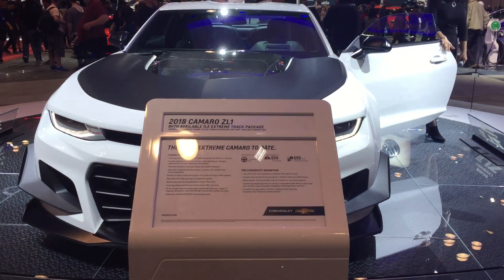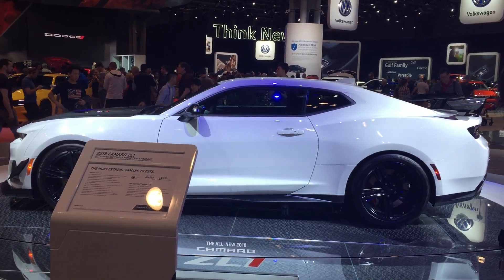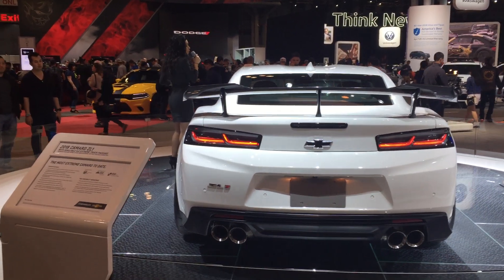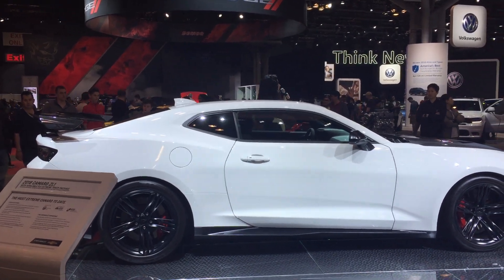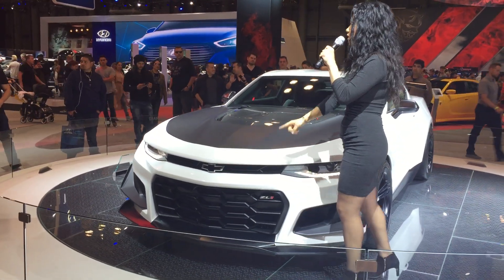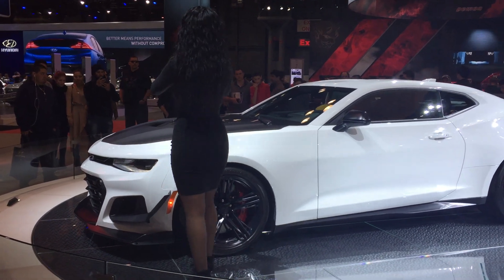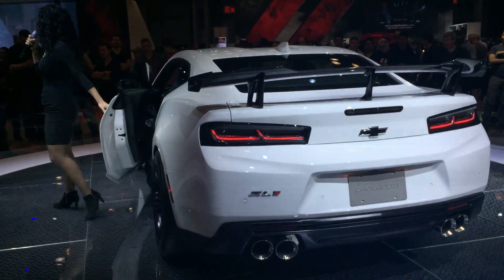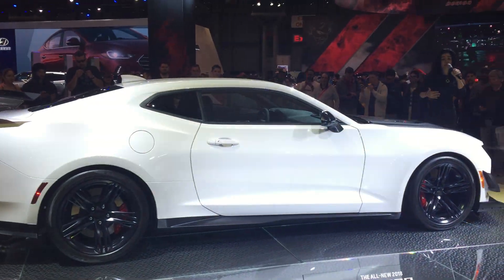2018 Camaro ZL1 1LE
Live at the NYIAS